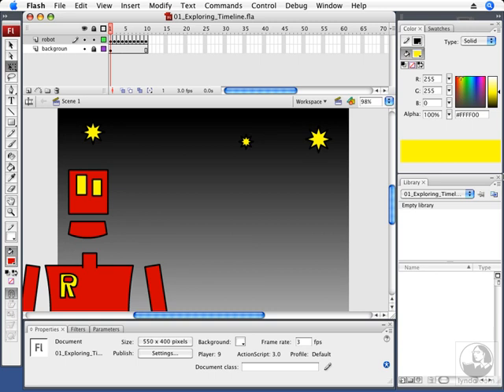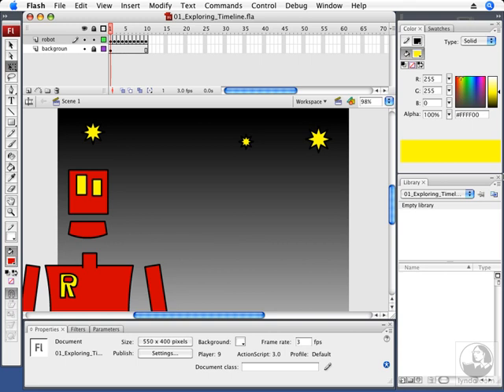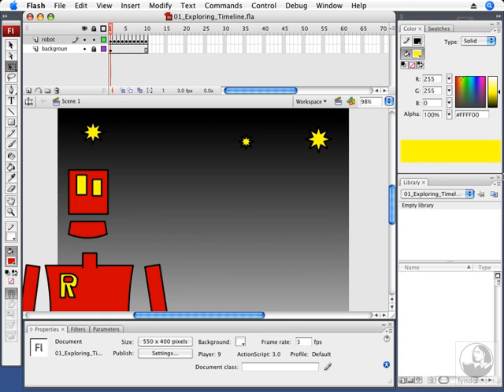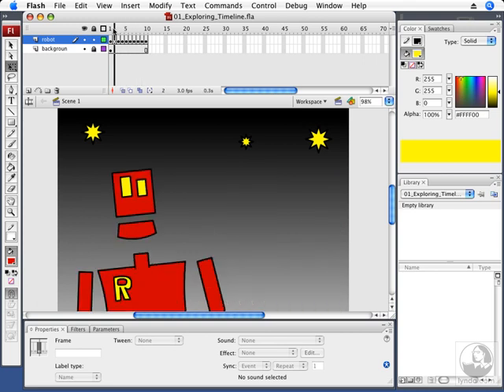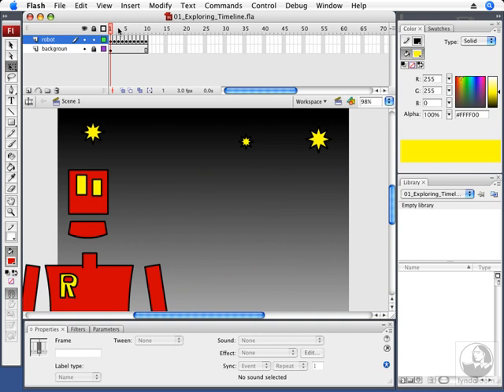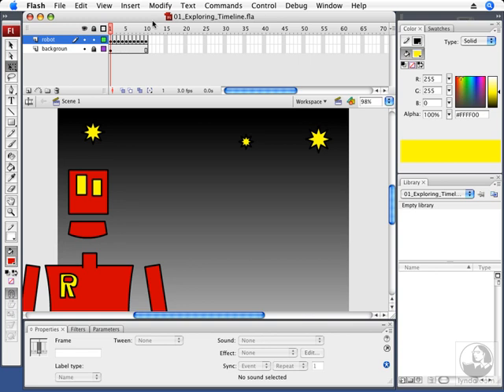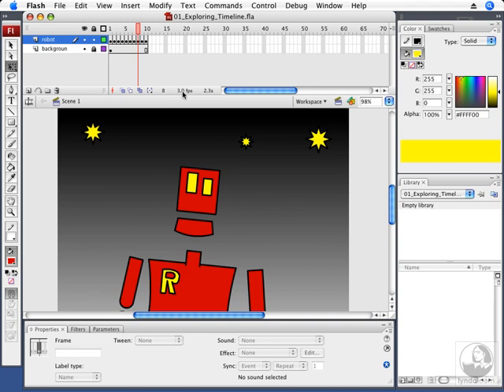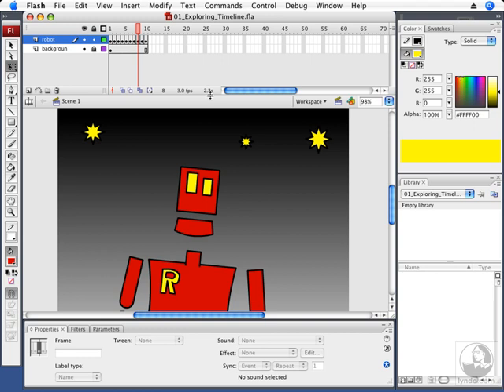04 01 Exploring Timeline